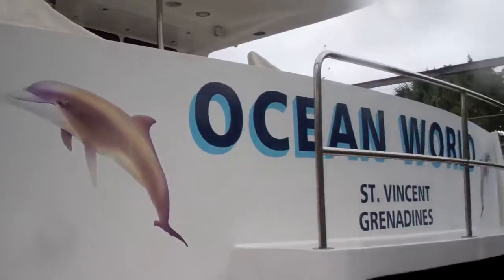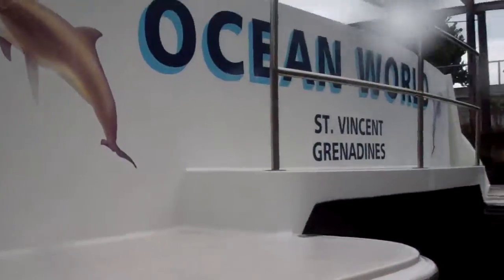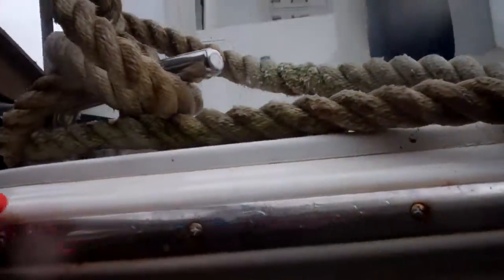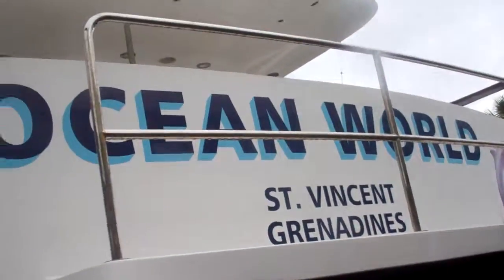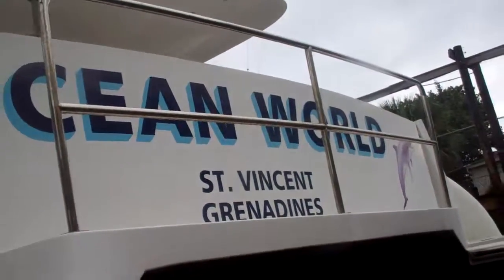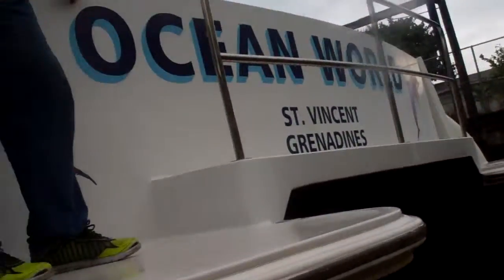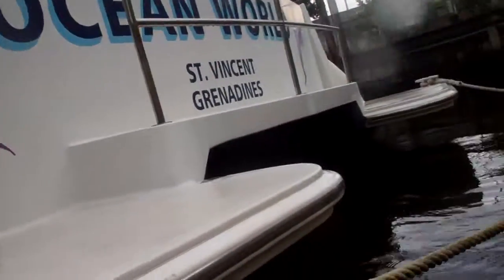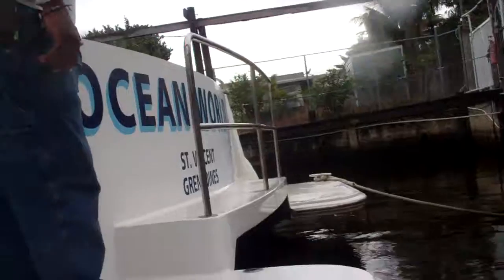Kamiwa U/W survey